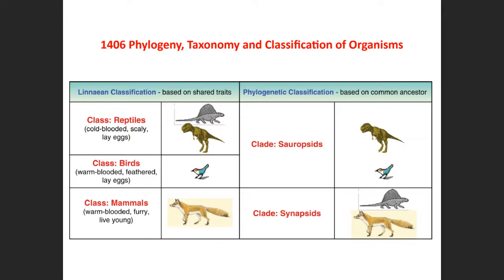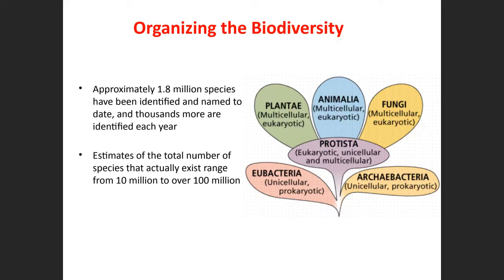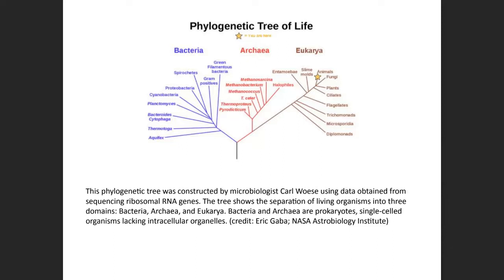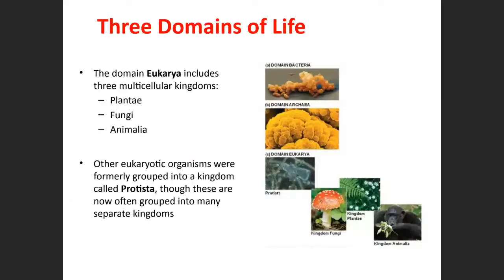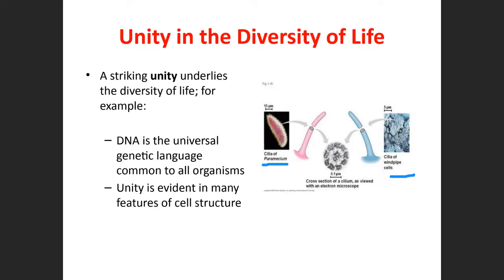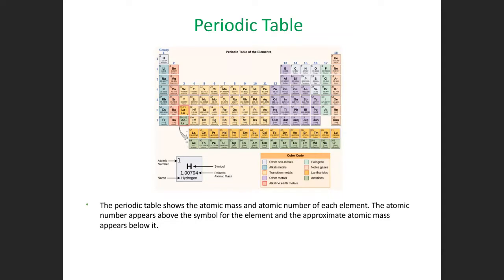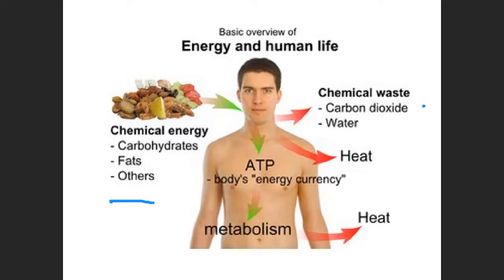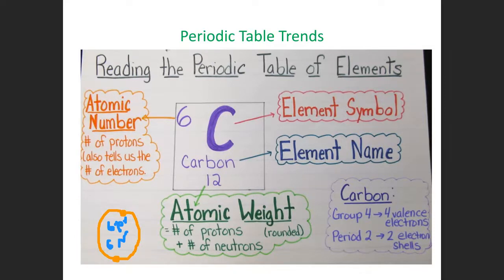1406 Lecture Taxonomy, Phylogeny and Chemistry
The video applies scientific method and discusses taxonomy, phylogeny and begins discussion of the chemistry of life.